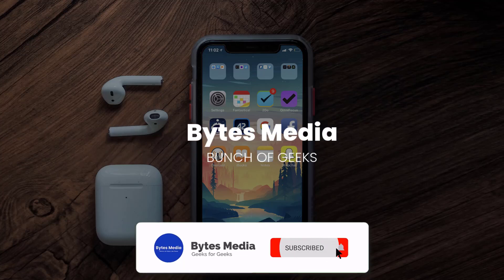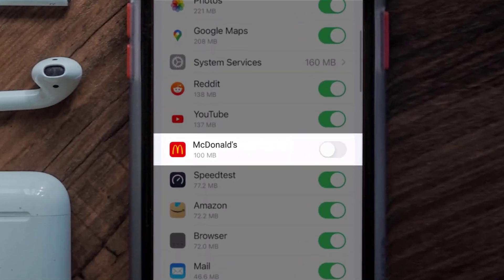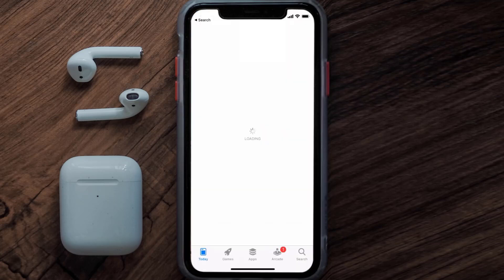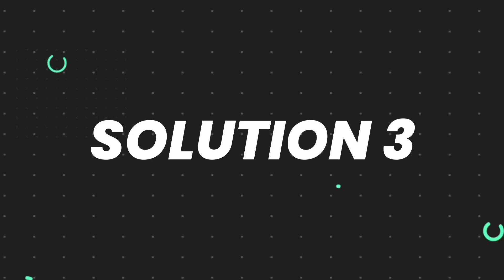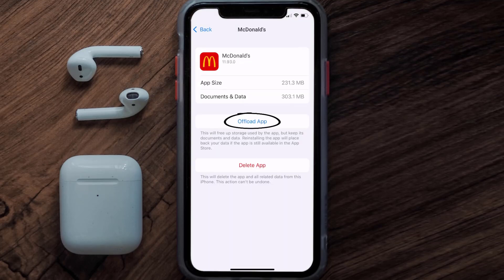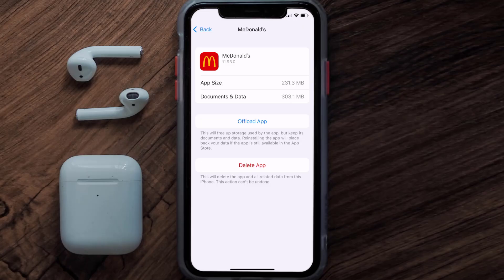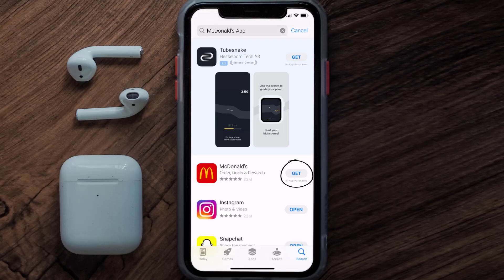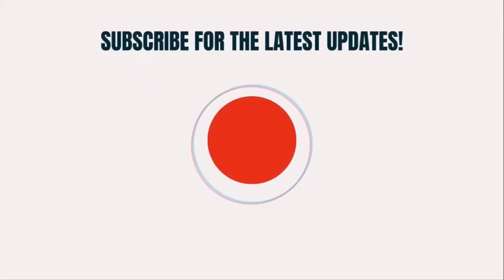Mcdonald's App Not Loading: How to Fix Mcdonald's App Not Loading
In this video, I'll show you How to Fix Mcdonald's App Not Loading. This is the easiest and fastest way to Fix Mcdonald's App Not Loading. Make sure you watch until the end of this video to find out How to Fix Mcdonald's App Not Loading on Android and iPhone. These methods work on Android as well as iOS 11, iOS 12, iOS 13, iOS 15 and iOS 16. Hope you enjoy!

Video Parts:
00:00 Intro: How to Fix Mcdonald's App Not Loading
00:07 1.Solution: Connect Mcdonald's App to Internet
00:28 2.Solution: Update Mcdonald's App
00:49 3.Solution: Clear Mcdonald's App cache files
01:17 4.Solution: Delete and Reinstall Mcdonald's App
01:41 Outro: Ending

Topics Covered:
Bytes Media
how to
Mcdonald's App Not Loading
How to Fix Mcdonald's App Not Loading
How to Fix Mcdonald's App
How to Fix Mcdonald's
Mcdonald's
App Not Loading
Mcdonald's App
Not Loading
why app not loading
why are apps not loading on iphone
mcdonalds app stuck on loading screen